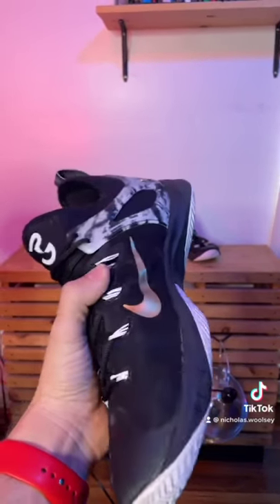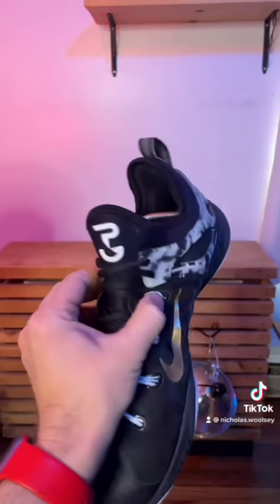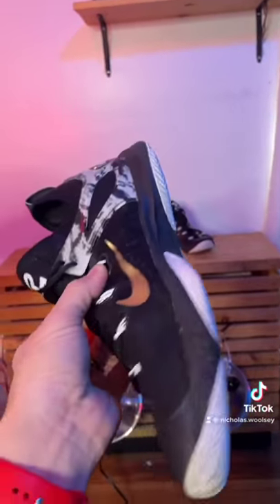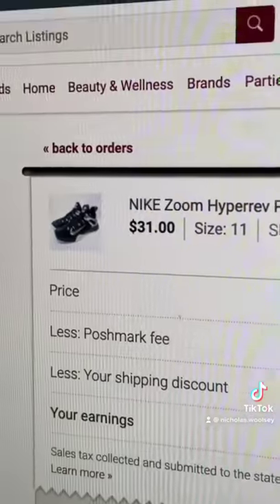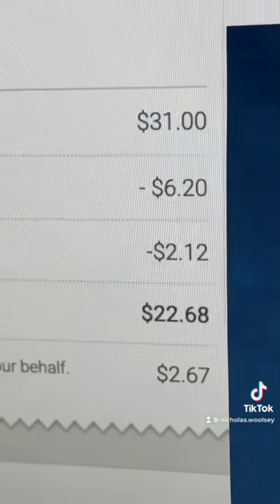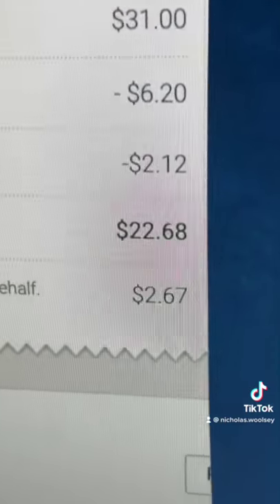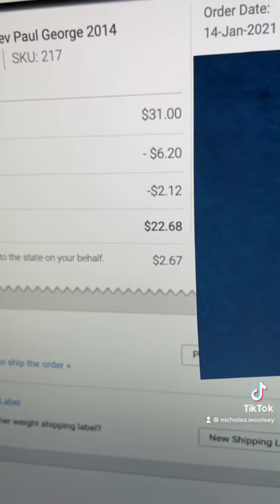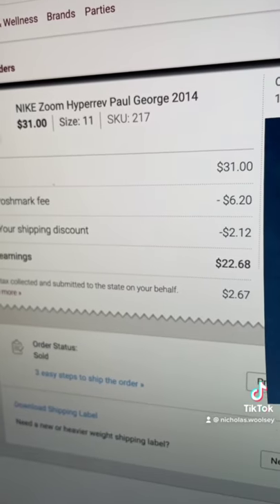Nike Zoom HyperRev Paul George | Make Money Online 2021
Follow the Nicholas Woolsey youtube channel to learn all about poshmark,
make money online 2021, poshmark tips, how to sell on poshmark for beginners, poshmark shipping, retail arbitrage, sell on poshmark, how to sell on poshmark, poshmark selling tips, selling on poshmark, ebay reselling, reseller business, ebay tips, thrift with me, reselling on ebay, reselling business, ebay seller, reseller, ebay selling, resell, reselling, goodwill haul, side hustle ideas, side hustle, make money online, thrifting, small business, and how to make money online.